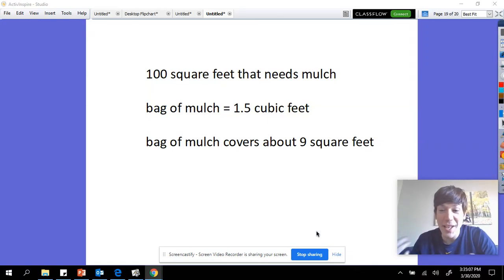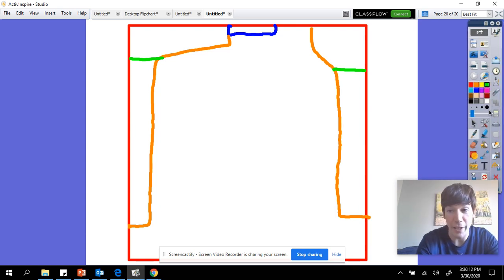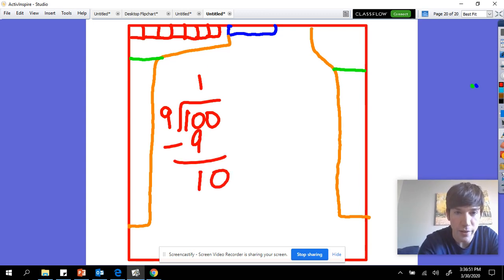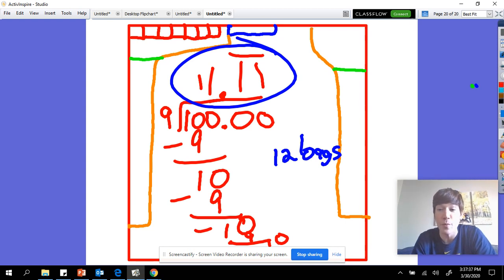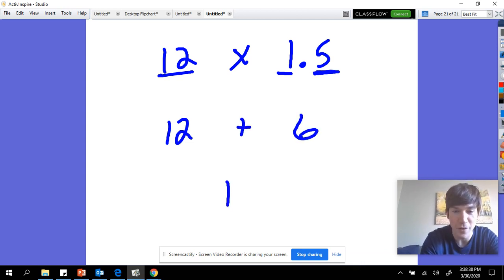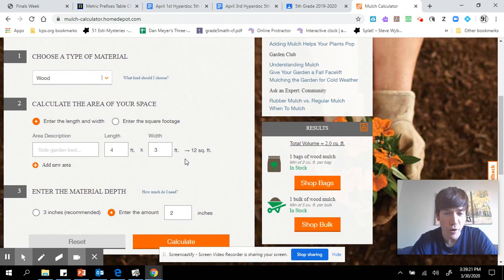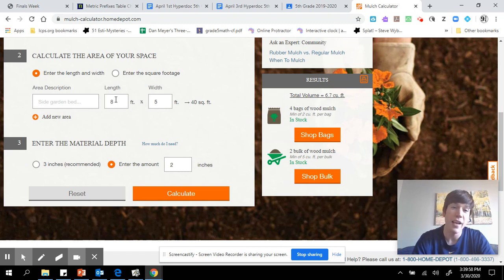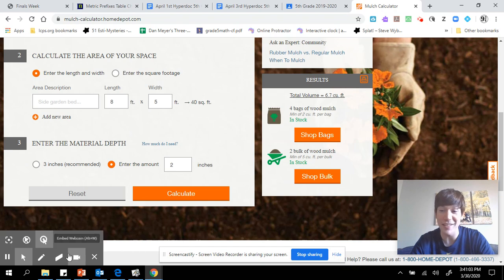How Much Mulch Will I Need: Explained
Here is an explanation to my previous video about calculating how many bags of mulch you will need for an area in your yard. Watch to see how it works!